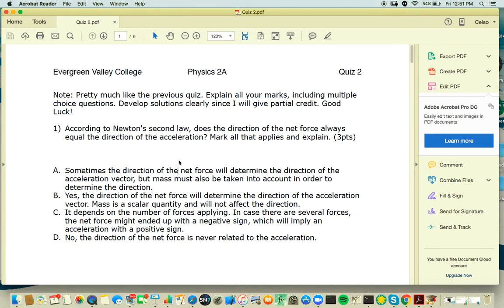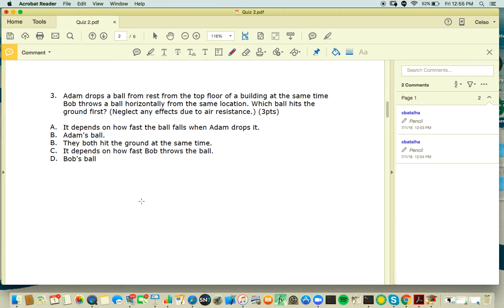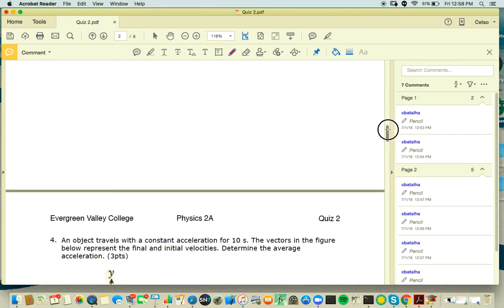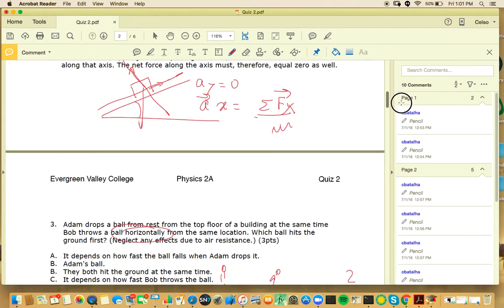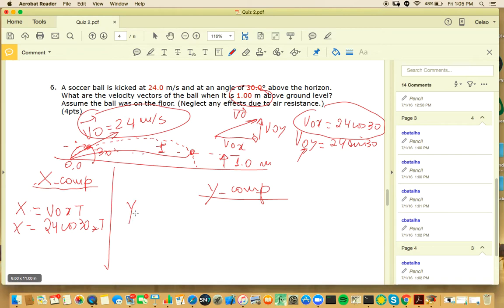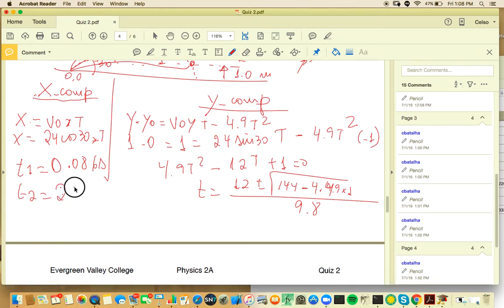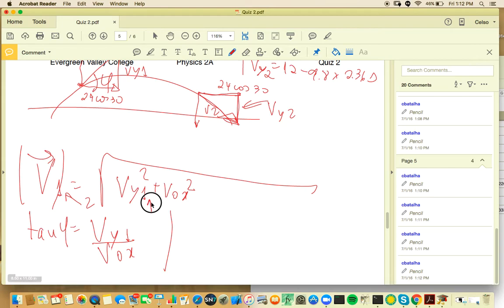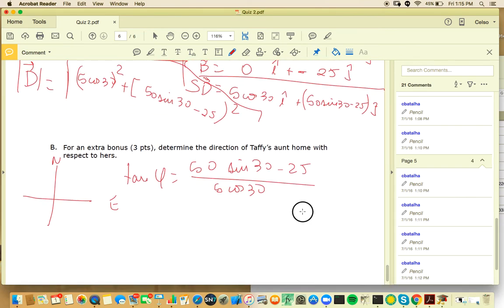Solving Quiz 2